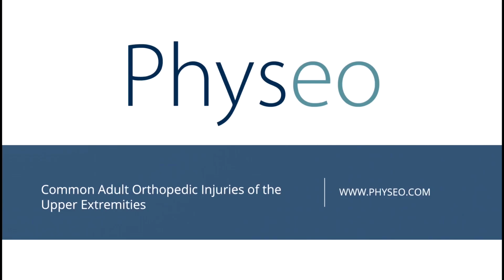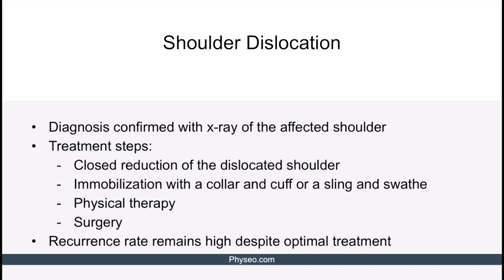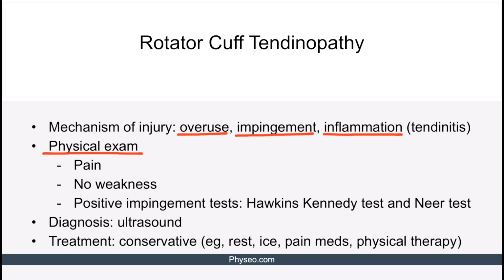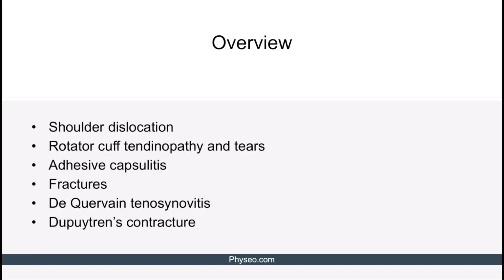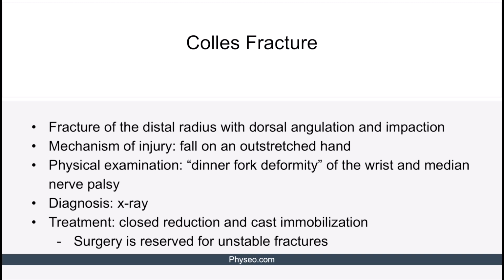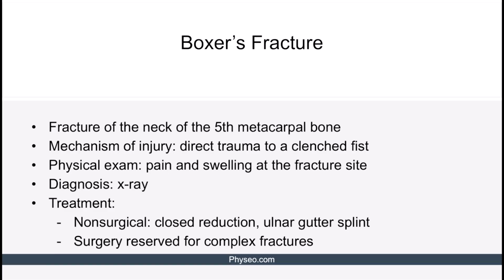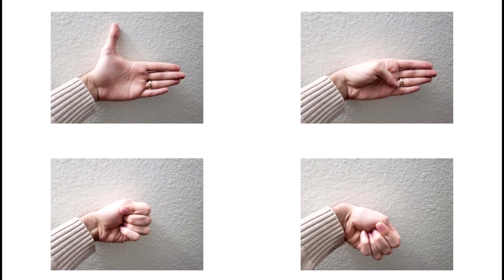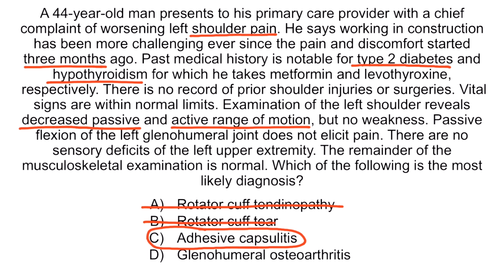Common Adult Orthopedic Injuries of the Upper Extremities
..Overview

Dupuytren's contracture.

..Anterior Shoulder Dislocation

Most common type of shoulder dislocation
Mechanism of injury: direct blow to externally rotated, abducted arm or a fall on an outstretched arm
Physical exam: abducted and externally rotated upper extremity, flattening of the anterior shoulder or deltoid prominence
Associated with injury of the axillary artery and the axillary nerve.